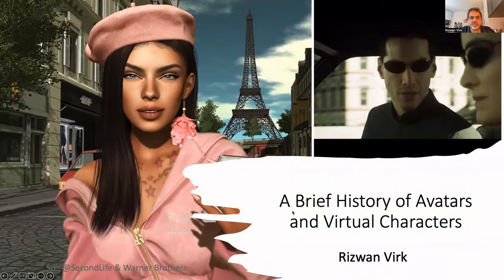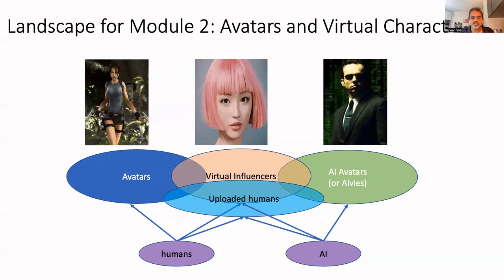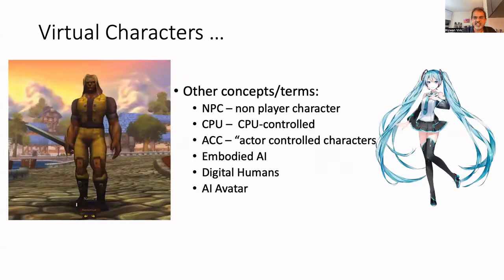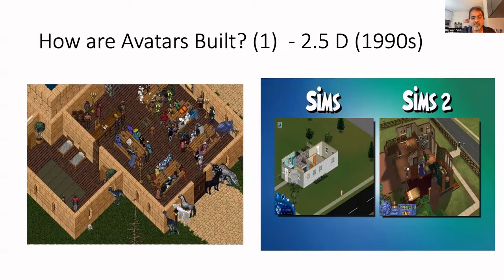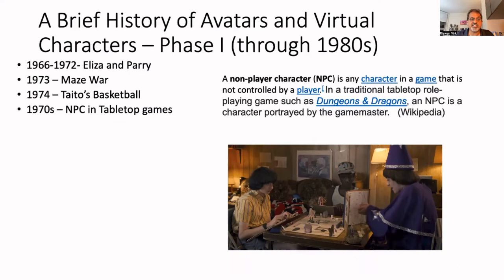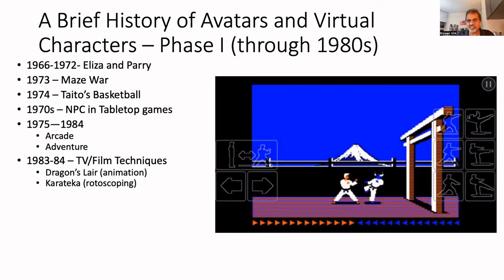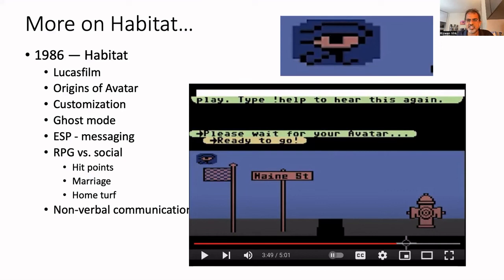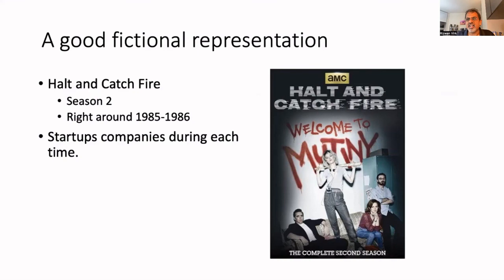A Brief Visual History of Avatars and Virtual Characters in the Metaverse (Part 1)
This is the first part of a lecture delivered by Riz Virk about how avatars and virtual characters have developed over the years.  It is the principal lecture for Module #2 of the Social Dimensions of the Metaverse for Innovators class, but can also standalone.